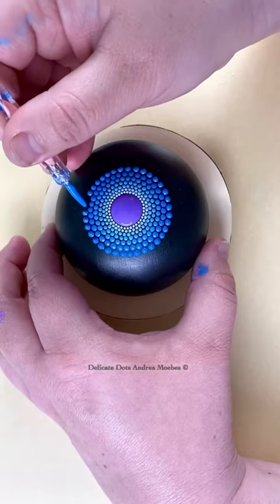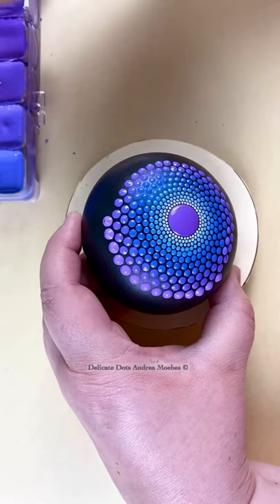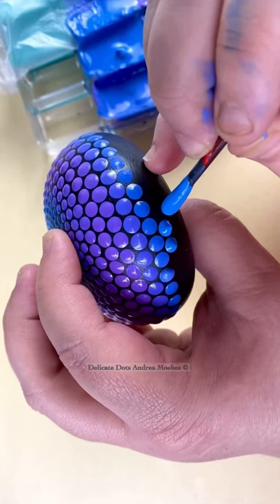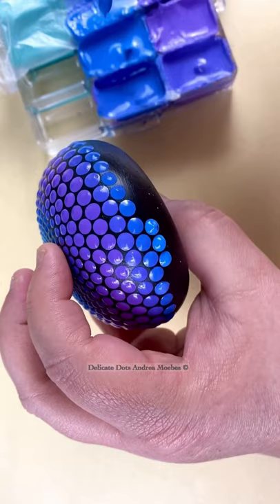Simple vs Easy Blue to purple sacred geometry stone painting